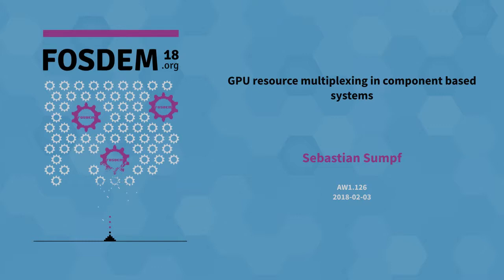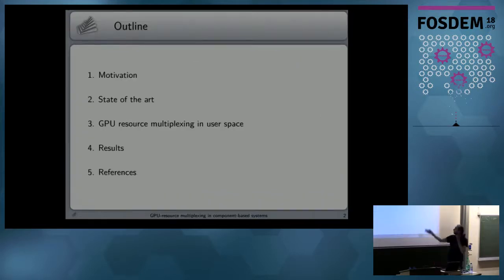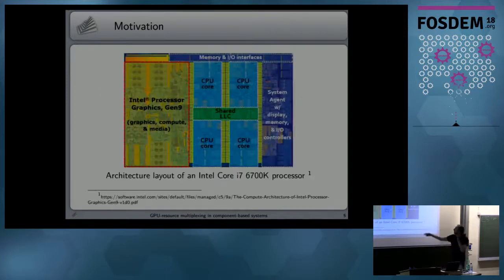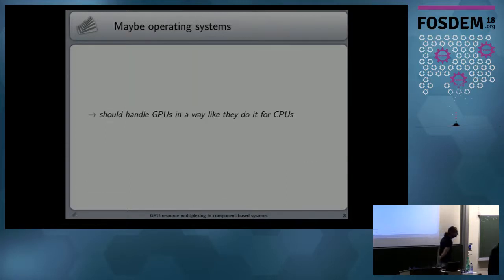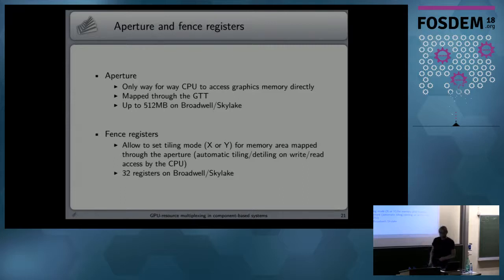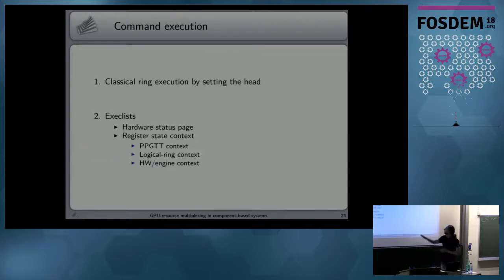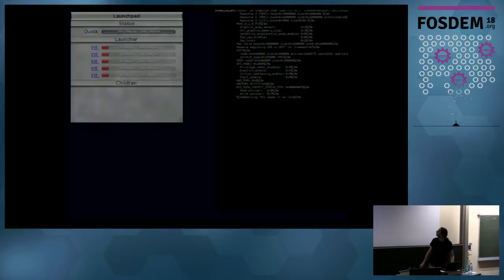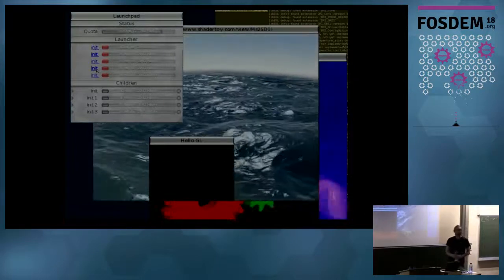GPU resource multiplexing in component based systems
by Sebastian Sumpf